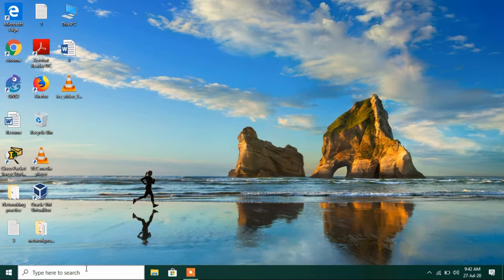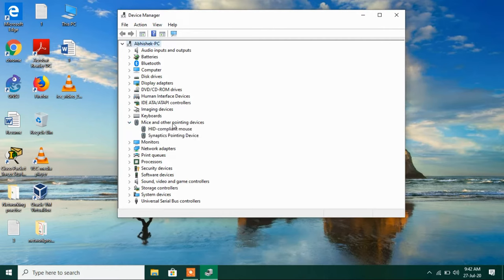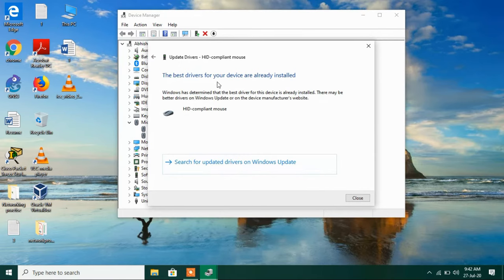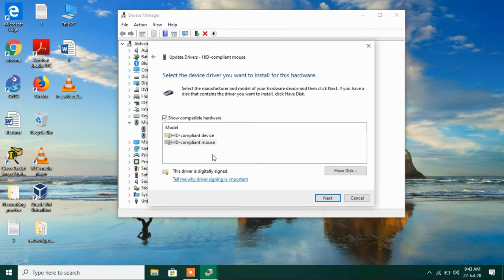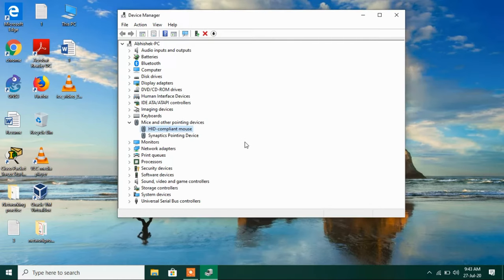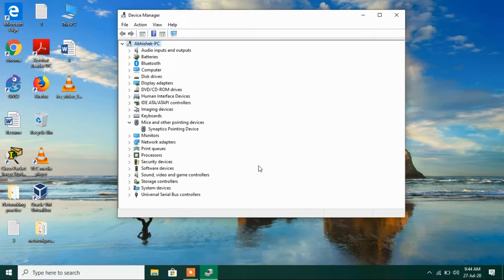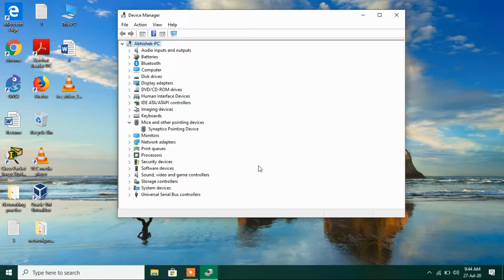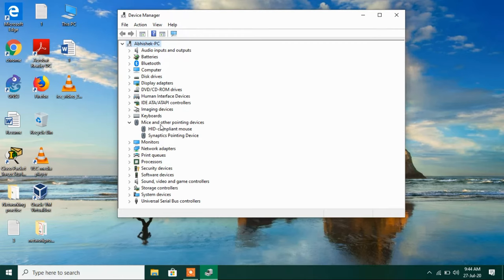How to fix mouse cursor lagging or freezing in windows 10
In this video you will learn how to fix mouse cursor lagging or freezing issue in windows 10.